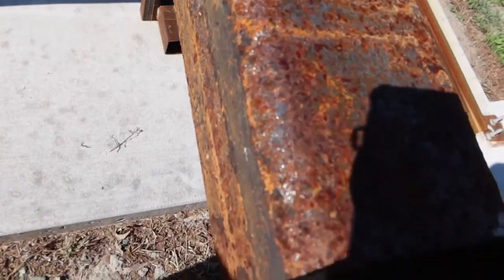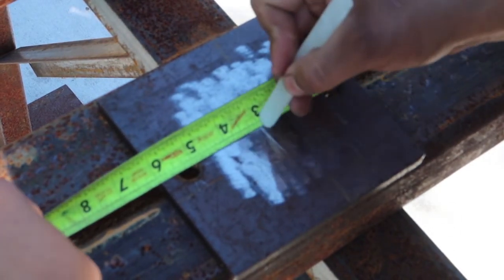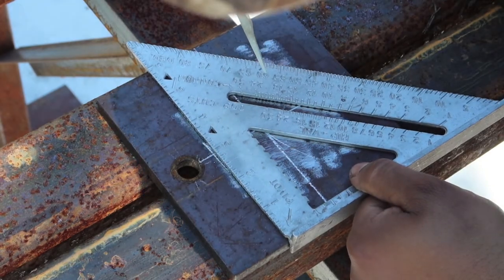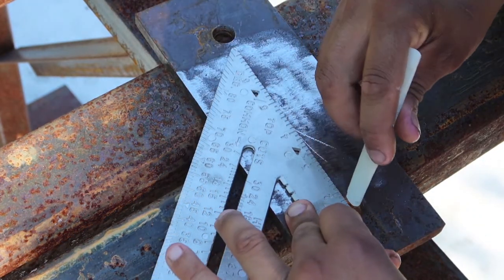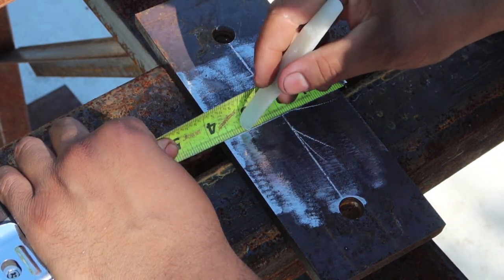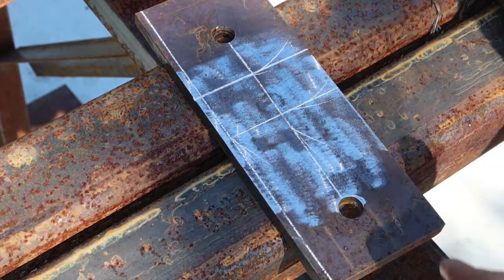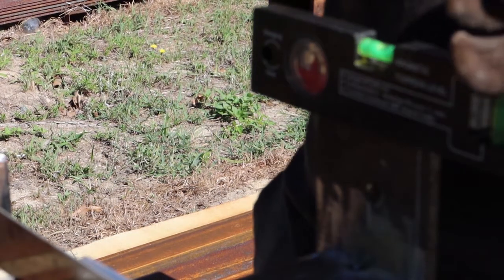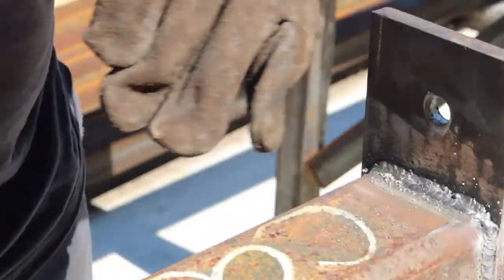Welding Shop Build!!!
This is The Welding Machine and I upload welding videos, tips and tricks also, and sometimes vlogs too. Become a part of the family/notification Gang so do yourself the biggest favor and smack the bell. Shot With the Canon G7x Mark 3